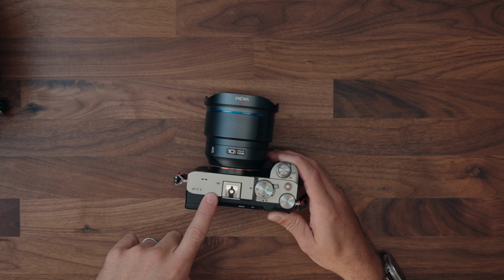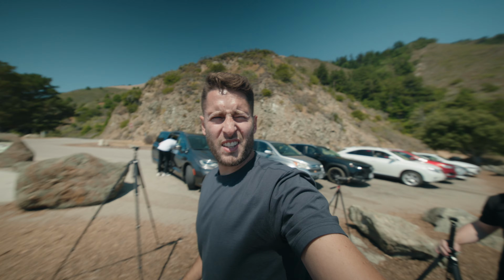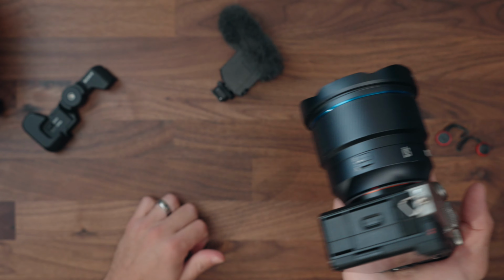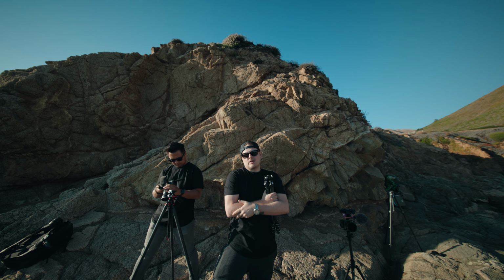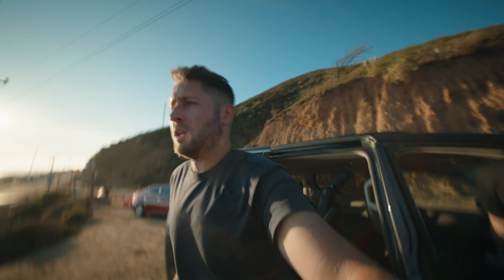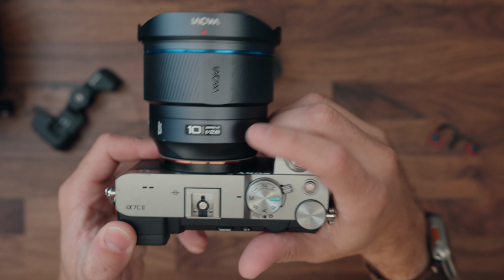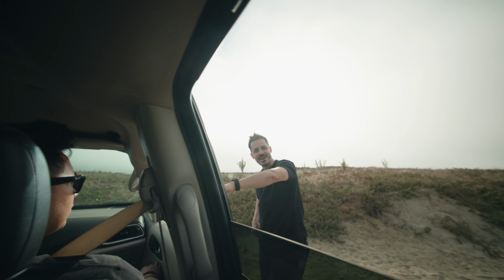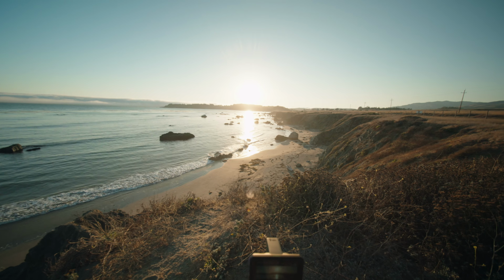is the Laowa 10mm F2.8 perfect for this?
is 10mm too wide for Vlogging and travel content, or is it perfect because its so wide? In this video we take a road trip down Highway 1 to find out.

Laowa 10mm F2.8

FOLLOW ON

GEAR & THINGS I USE

▸ Music Artlist (2 Months For Free!) - My favourite platform with a huge variety of songs + SFX and unlimited licenses.

CAMERA ACCESSORIES TO TRY

Super fast card reader
Better than a pro mist
Solve WB issues anywhere

▸ lowlight vid cam
▸ camera for cinematic photos
▸ old vid cam
▸ high MP stills cam
▸ cheap cinema cam

FPV & DROME

▸ Avata 2
▸ drone with zoom
▸ best travel drone

BEST BUDGET LENSES

▸ 24mm F1.8
▸ 85mm F1.8 II
▸ (all in one -) Sigma 24-70

▸ start with this lens
▸ crazy wide lens
▸ Real Estate Lens
▸ cinematic 24mm
▸ The BOKEH lens
▸ Close up lens
▸ Sharp budget lens Lens
▸ Zoom + Macro lens

▸ Best Sony Mic
▸ Other best mic

BAGS

▸ 35L bag I use

LIGHTING

▸ Main Studio Light
▸ Studio light Dome
▸ Budget Light
▸ Budget light Dome
▸ Battery powered Light
▸ Spotlight Zoom (for pattern on wall)